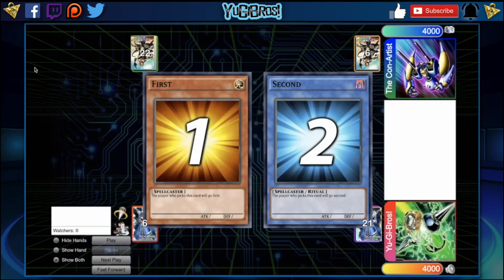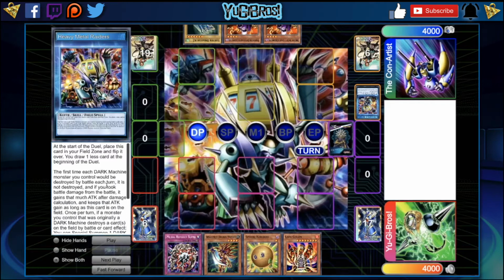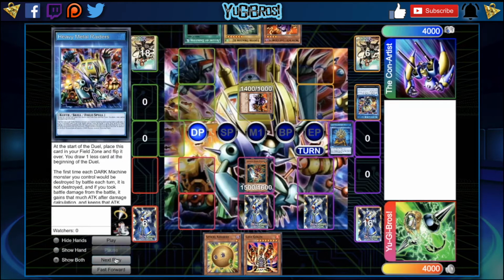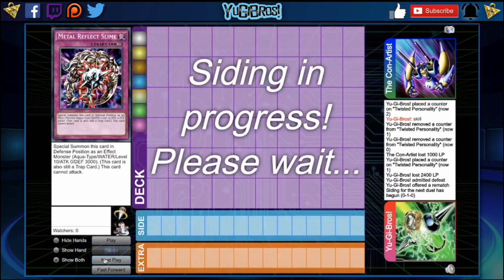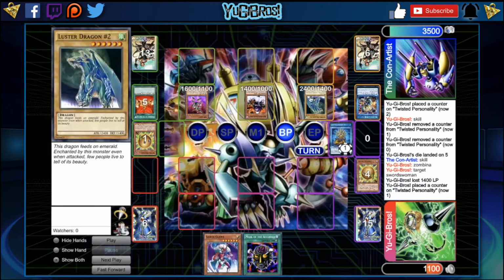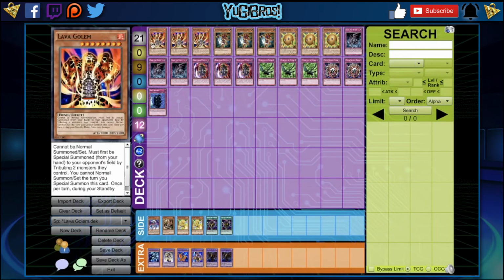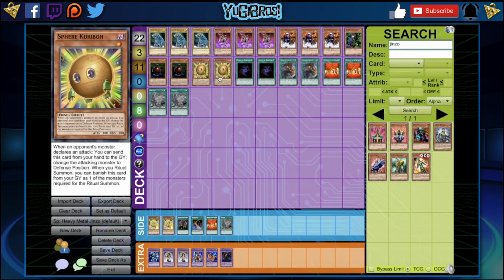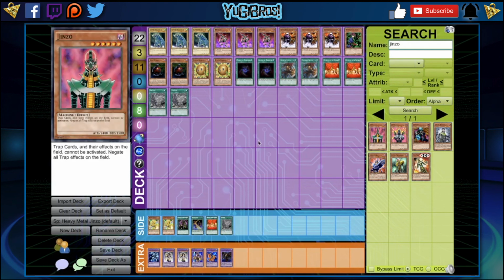I've Never Been So Happy to Lose!! - Jinzo Rush Vs. Lava Burn!! - (Yu-Gi-Oh! Speed Duels!) Speed Box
Remember to Comment, 'Like', & Subscribe as always guys, click that Notification Bell to get all our latest updates, and check out our channel for more of our awesome YuGiOh Speed Duel Content!!!